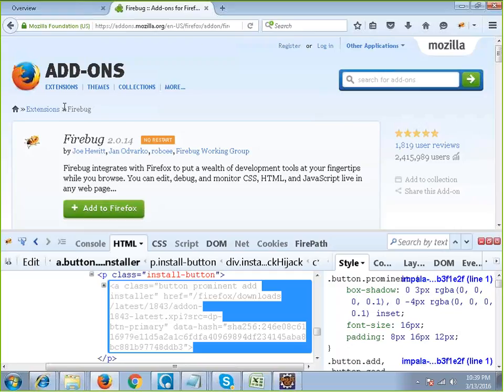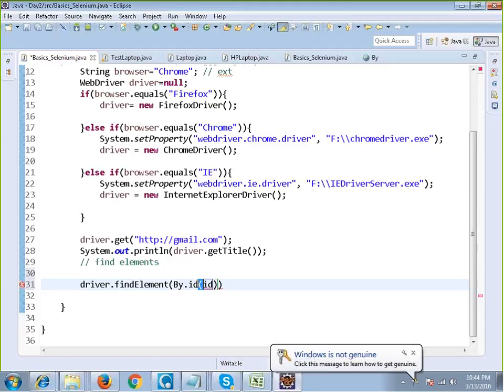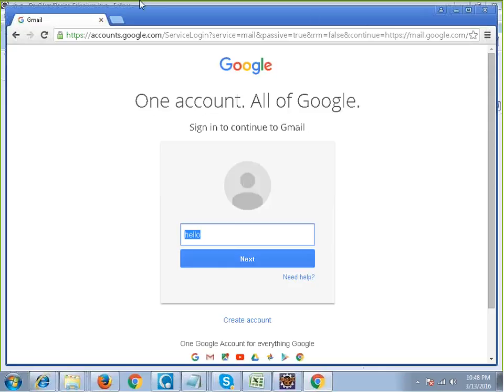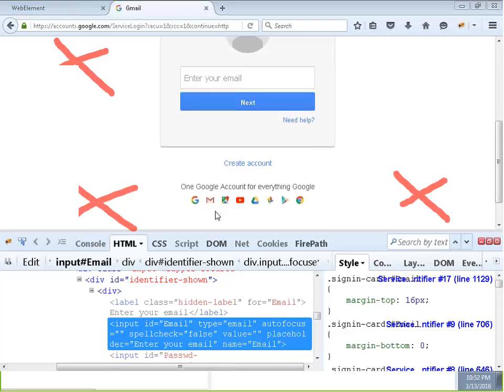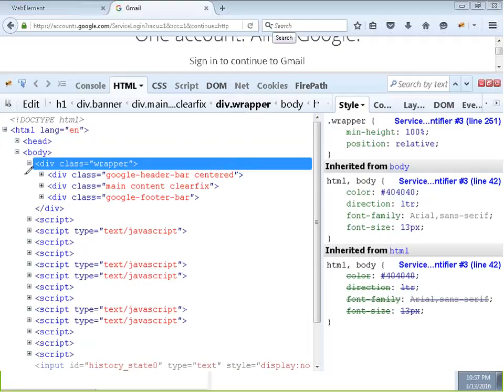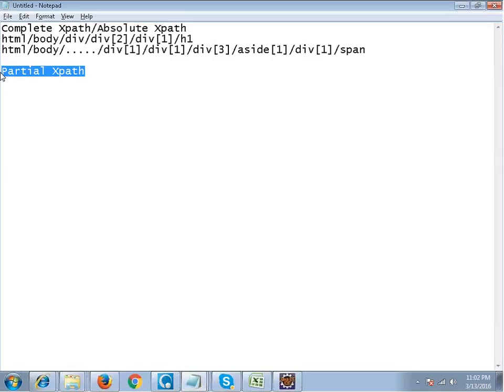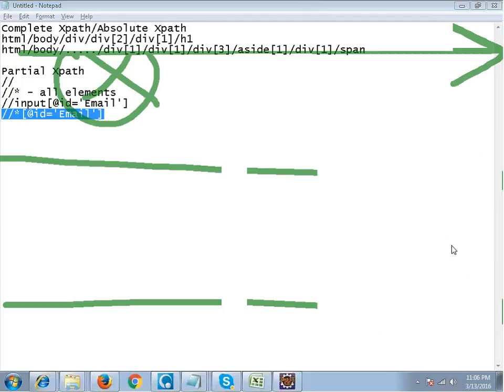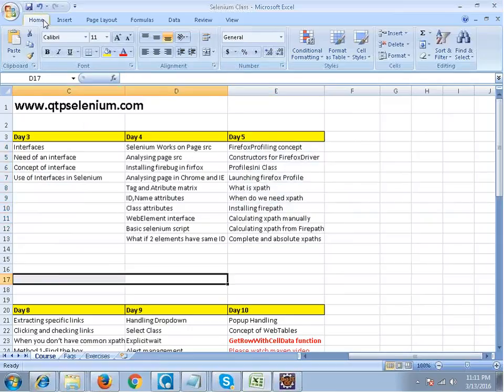Selenium Webdriver tutorial 4